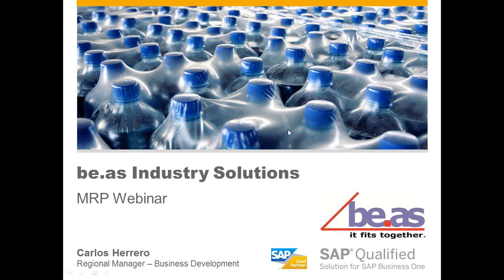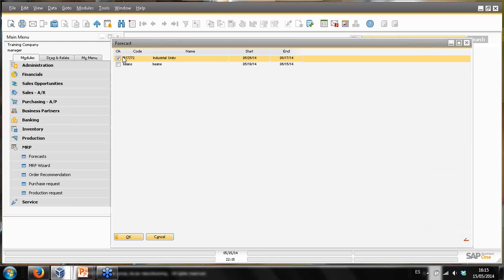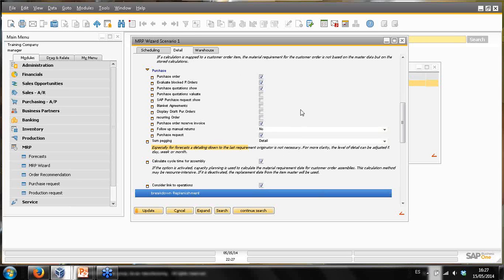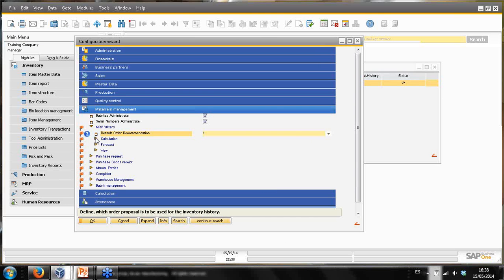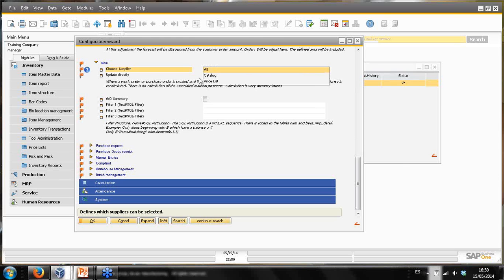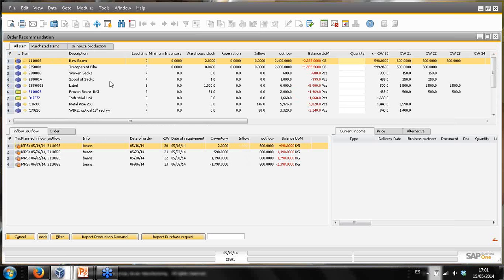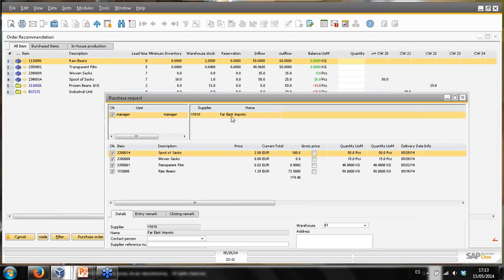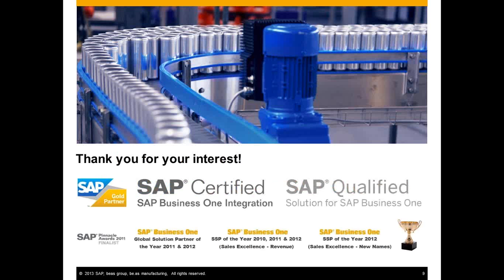Beas MRP Webinar (2012)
Good Beas MRP Webinar from 2012